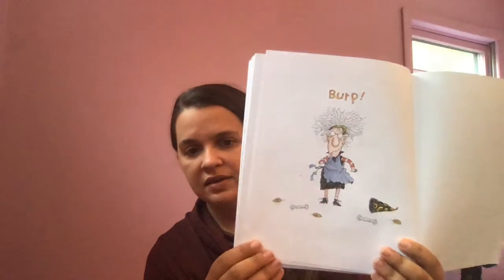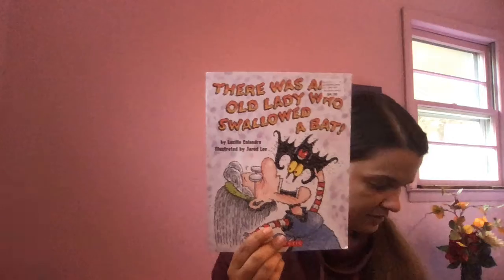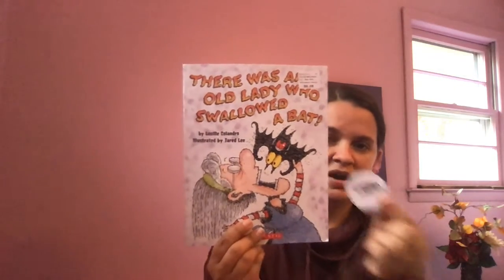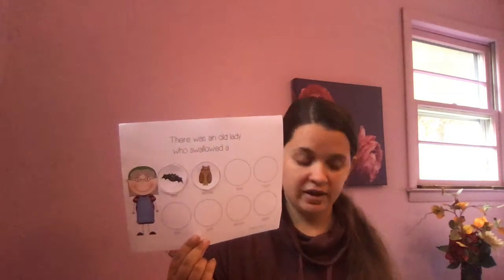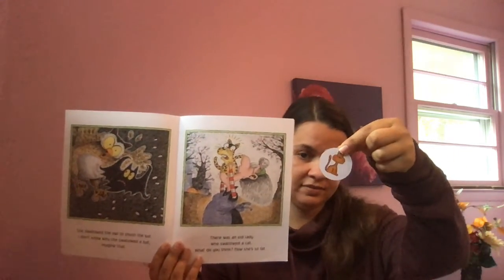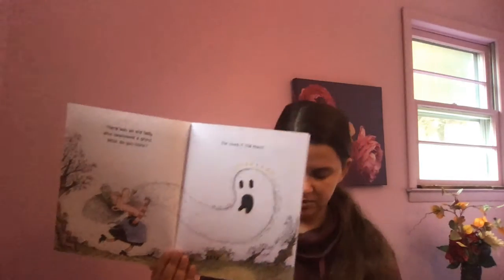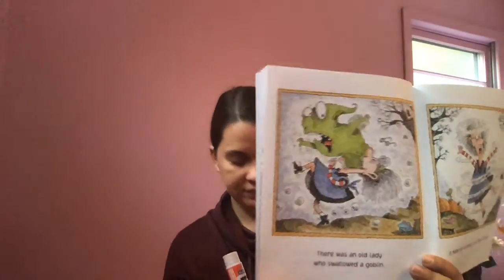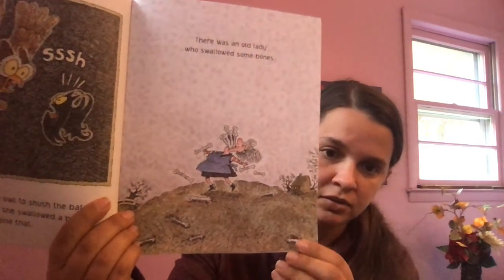There Was an Old Lady Who Swallowed a Bat